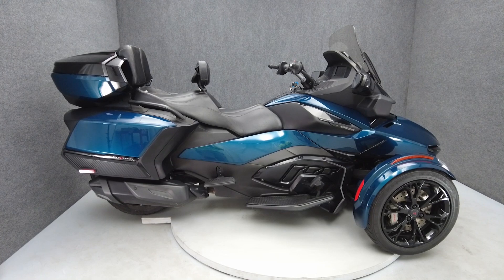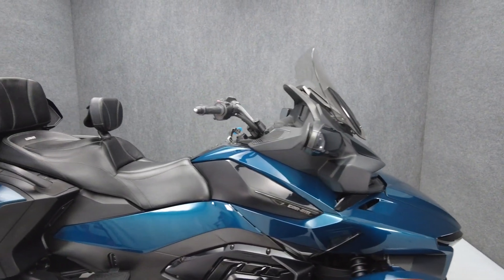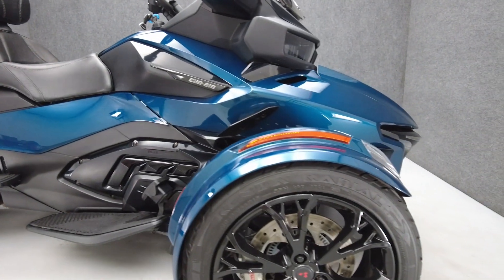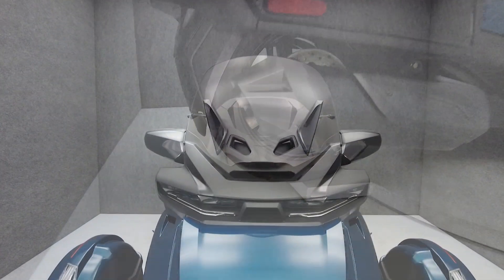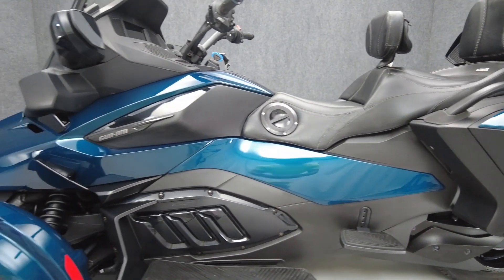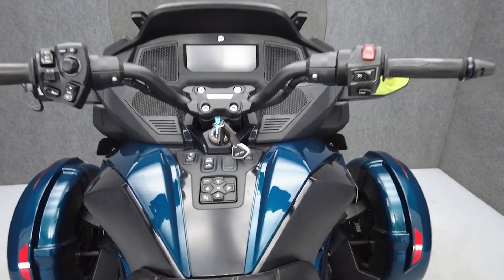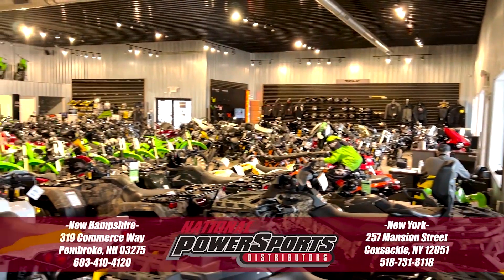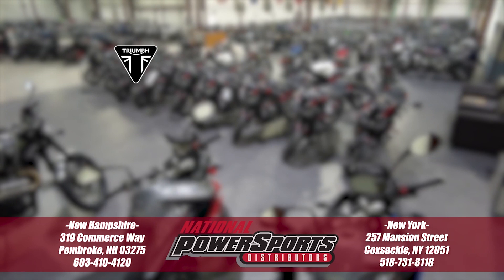2021 CAN-AM SPYDER RT LIMITED SE6 TRIKE - National Powersports Distributors